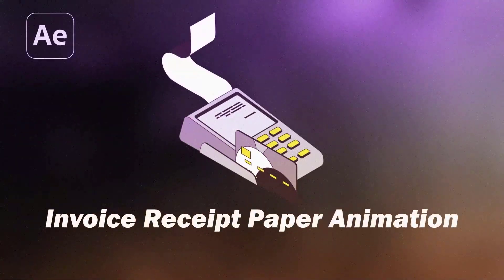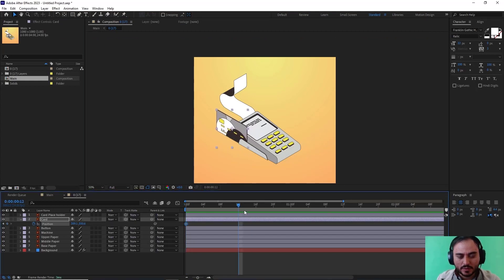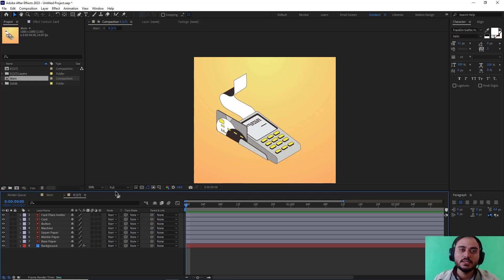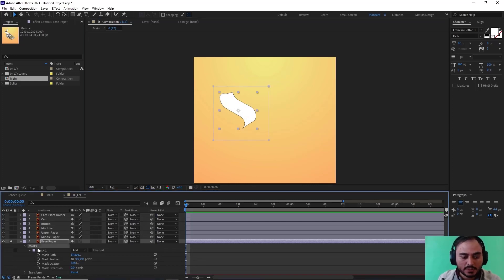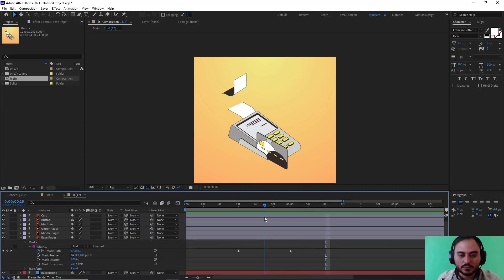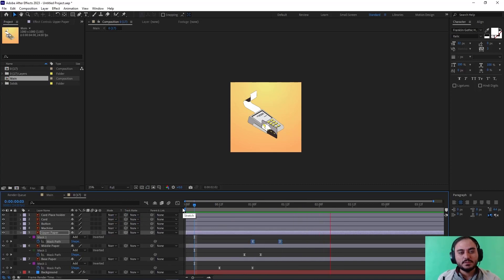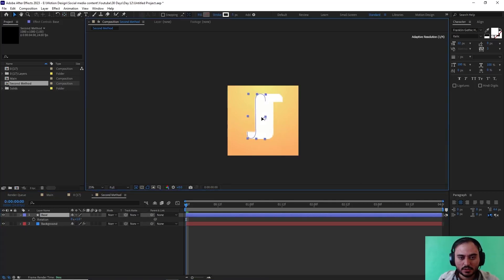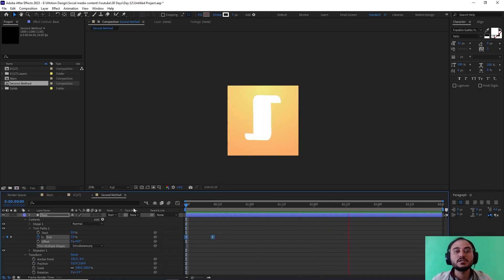Receipt Paper Animation In After Effects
Description:
Hello and welcome to this video, In this video, I am going to show you how we can create a receipt paper animation in After Effects. I am gonna show you how to create this animation with two methods. So let's start

🔗 Timestamps:
0:00​ - Introduction
0:20​ - First Method
0:46​ - Card Animation
1:51​ - Paper Animation
7:50​ - Second Method
9:11​ - Repeater And TrimPaths
10:15​ - Appreciation: Like, Subscribe, Stay Tuned

Queries or suggestions? Feel free to drop them in the comments. Your feedback ignites our creativity! Thank you for joining us on this intriguing journey of stretched text animation in AfterEffects.